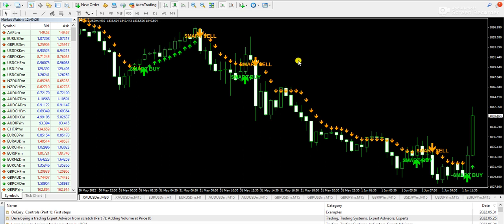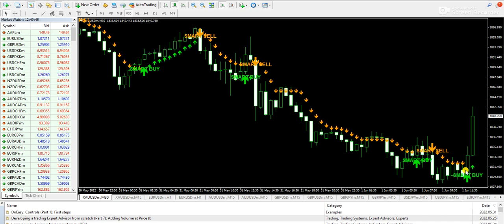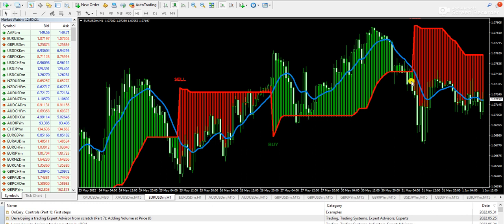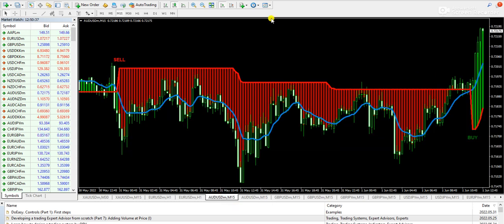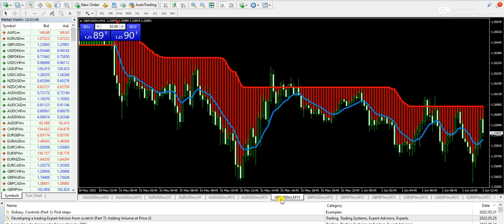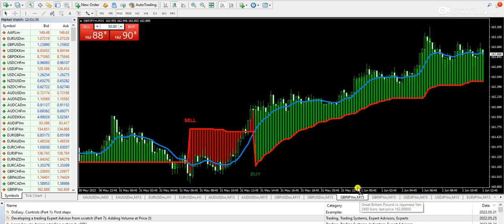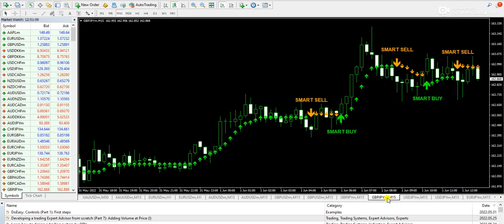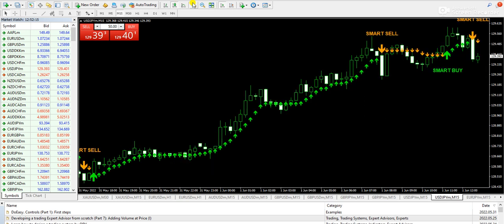Best indicators for trading forex Swing trading & Scalping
We also have the best forex expert advisor running on our account.
Smart hedging bot is very profitable and you can check it working live on live account:

Mt4 Login: 27137870
Password:Smartrobot123
Server: Exness Real 8

After you login you understand how robot works and how much you can make on dollar and cent account. This separate live account is setup so that every one can check the performance 👍👍👍

Telegram user name        @subhan04

(For information about joining my premium signals contact on telegram or whatsapp)
Best Forex Indicator  to trade the tricky Forex market. In this video you will see the trading view indicator the most accurate no repaint moving average cross over indicator with buyers and sellers indicator that when buyers and sellers are coming into market. These indicators will help you in scalping GOLD, Currency pairs and crypto currencies.
We also have Smart buy and Smart sell mt4 indicator as well for mt4.